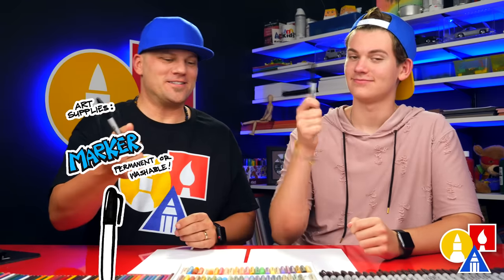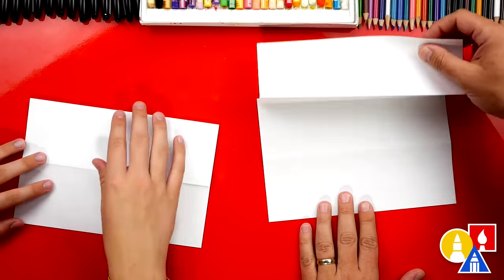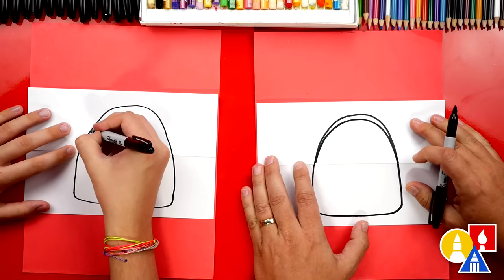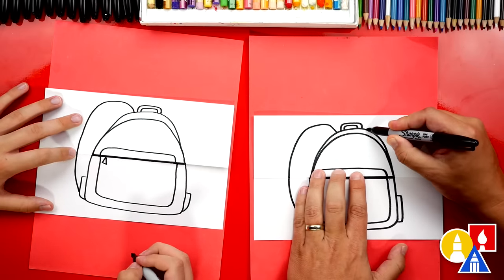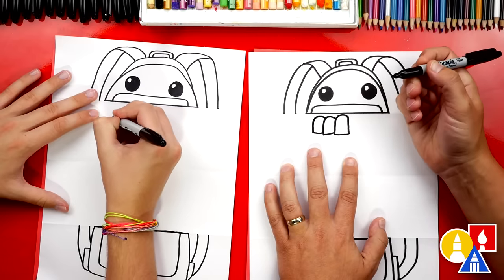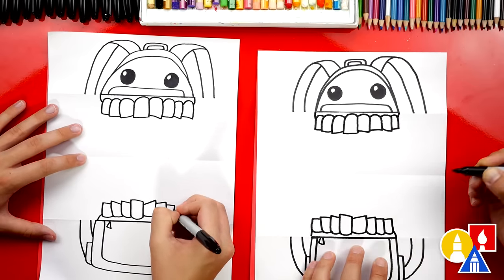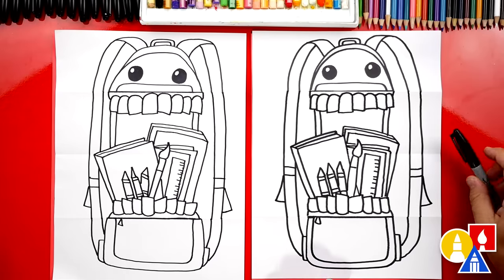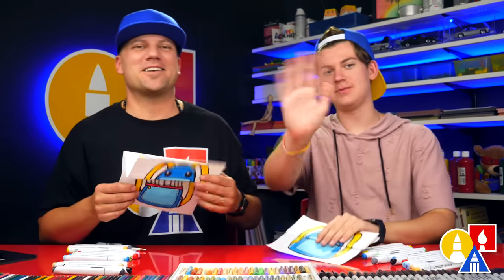How To Draw A Back To School Backpack Monster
Today, Jack and I are learning how to draw this funny folding surprise backpack monster! We hope you have a lot of fun following along and changing your monsters.